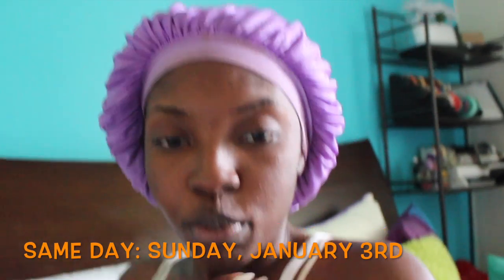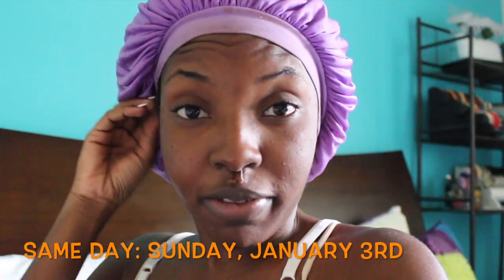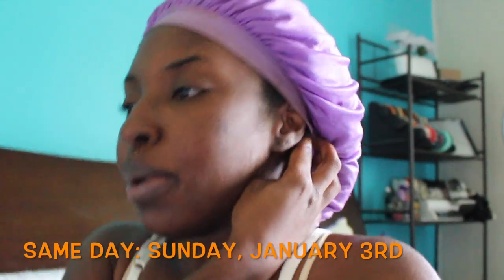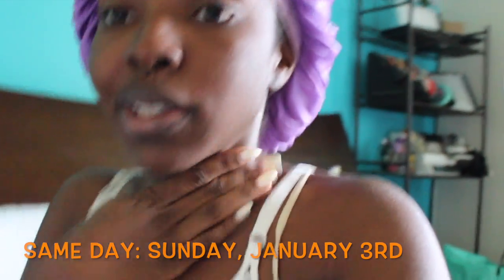Clip in's, Dry Lips, Relax Day Hair Journey Struggles | Vlog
READ ME

This is the beginning of a new monthly series on My Channel, where I will try to vlog my Hair Journey for the month, or just on a specific day like shampoo wash day, co wash day, etc.